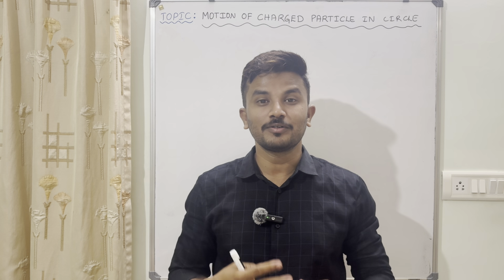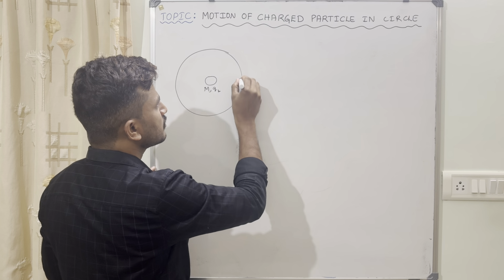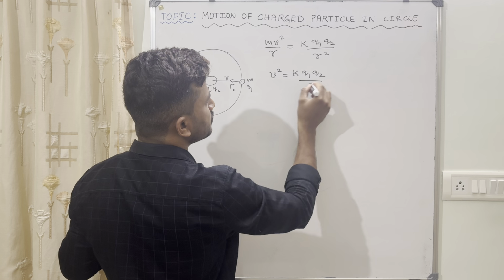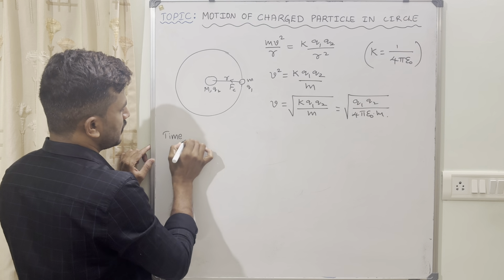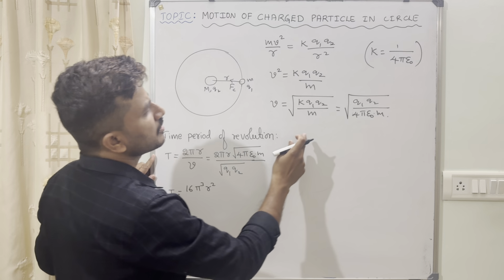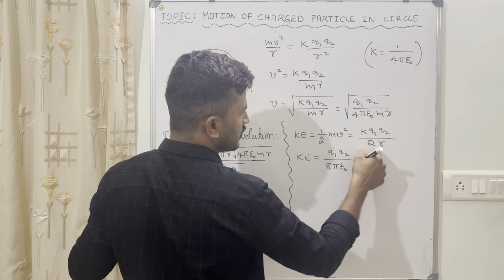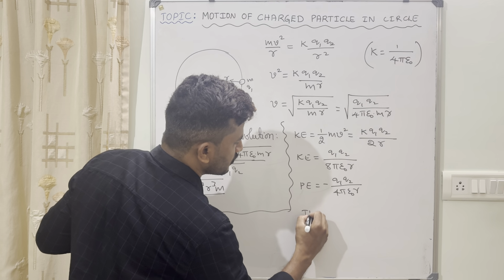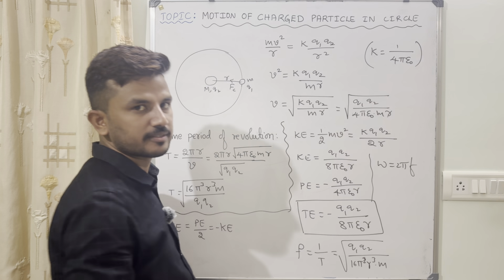Motion of charged particle in circular path - Electrostatics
This video explains the physics of a charged particle moving in a circular path, using the example of an electron revolving around an atomic nucleus.

Key concepts covered include:

Centripetal Force: The motion is sustained because the Coulomb force of attraction (between the two opposite charges) acts as the necessary centripetal force (1:13 - 1:49).
Velocity: Derived from equating the centripetal force to the Coulomb force, the velocity of the particle is expressed as the square root of (K * Q1 * Q2 / (M * R)) (1:52 - 2:38).
Time Period: The time taken for one full revolution is calculated by dividing the circumference (2 * pi * R) by the velocity (3:01 - 4:12).
Energy Expressions:
Kinetic Energy: Calculated as 1/2 * M * V squared, resulting in (Q1 * Q2) / (8 * pi * epsilon * R) (4:14 - 4:49).
Potential Energy: Expressed as negative (Q1 * Q2) / (4 * pi * epsilon * R) (4:55 - 5:07).
Total Energy: The sum of kinetic and potential energy, which equals negative (Q1 * Q2) / (8 * pi * epsilon * R) (5:28 - 6:02).
Frequency and Angular Frequency: The video concludes by showing how to derive the frequency (1/T) and the angular frequency (2 * pi * f) from the previous derivations (6:06 - 6:39).